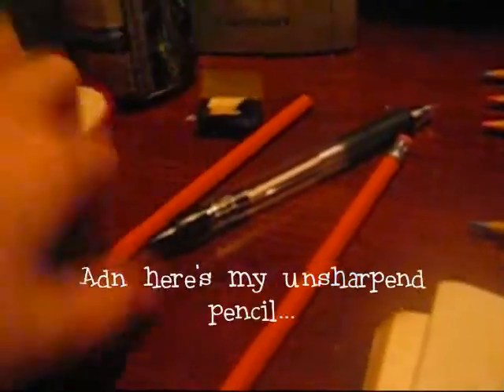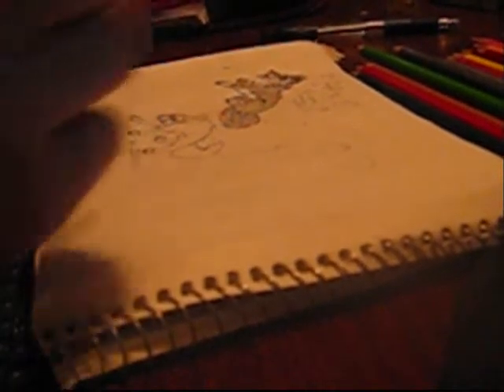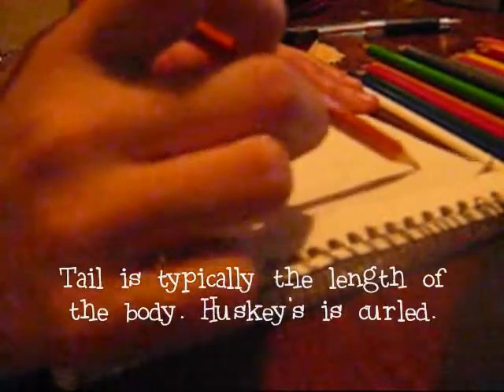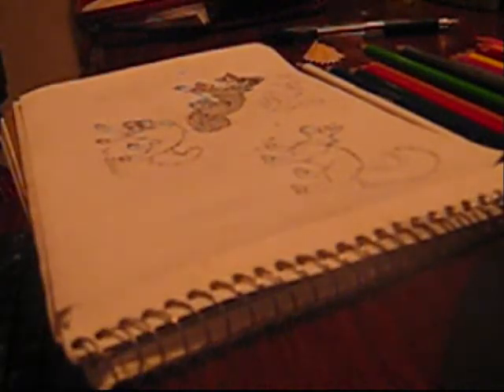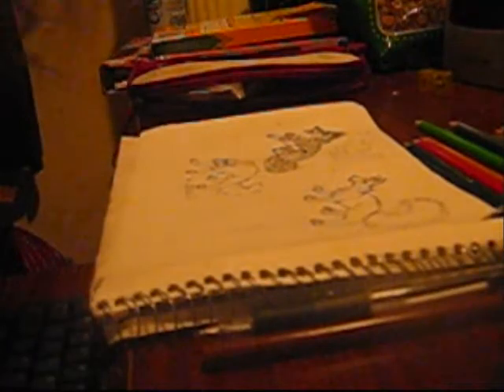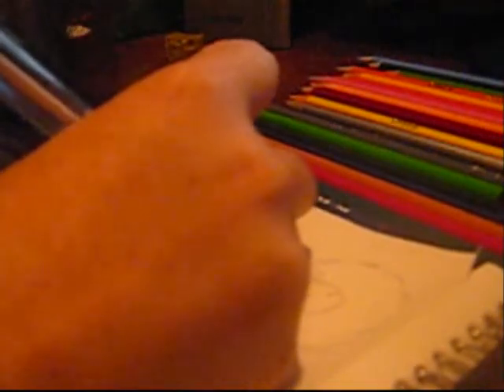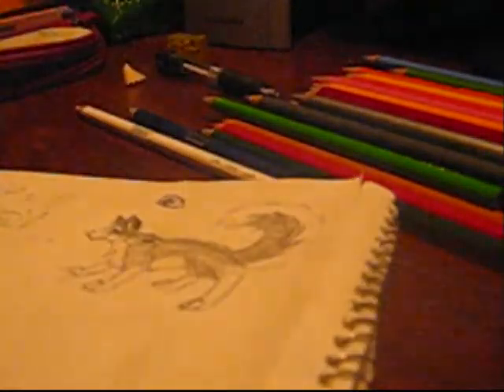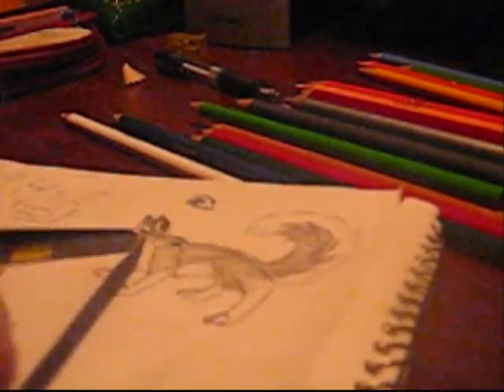Drawing a Husky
Veryy horrible.
But the other ones there aren't that bad. :p